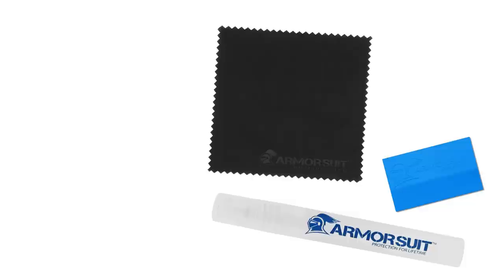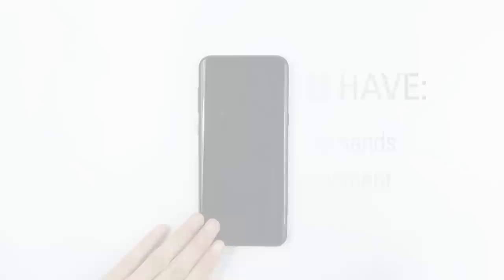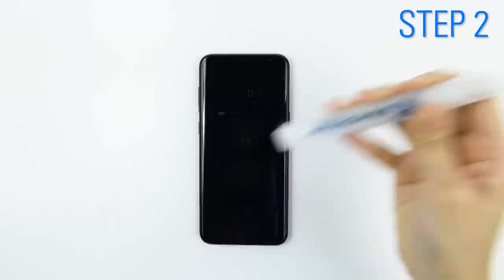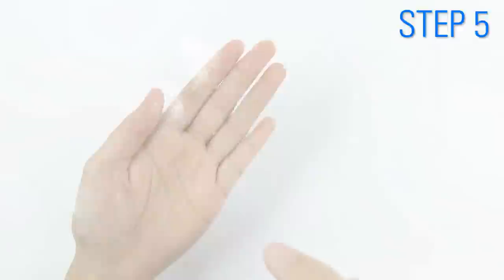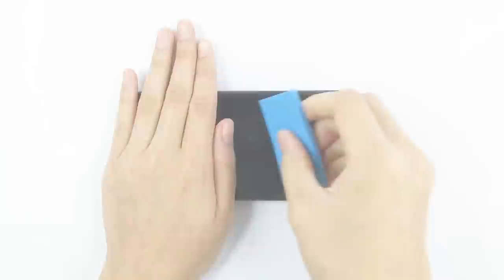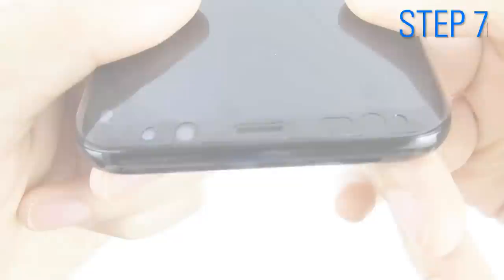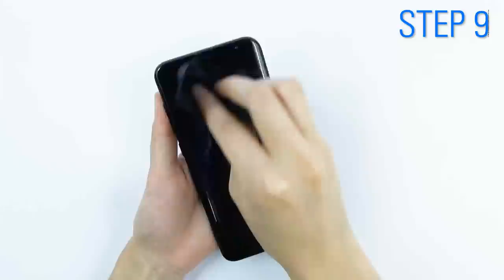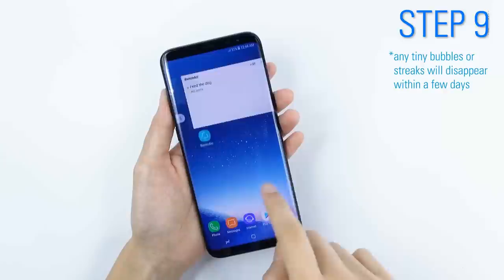Curved Edge Cellphone Screen Protector Installation VIdeo by ArmorSuit MilitaryShield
Installing your ArmorSuit Screen MilitaryShield for Your Curved Edge Devices